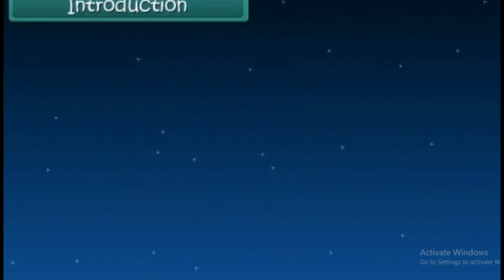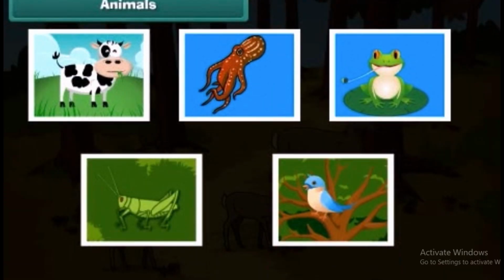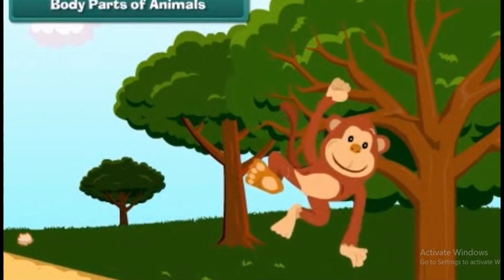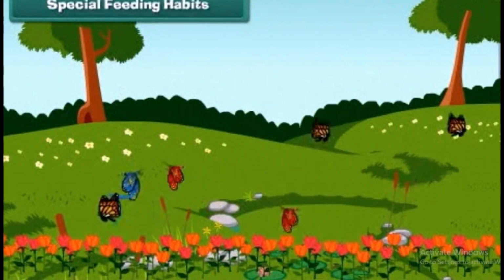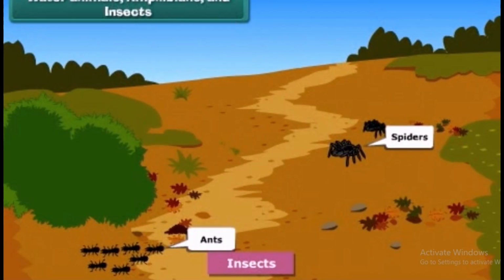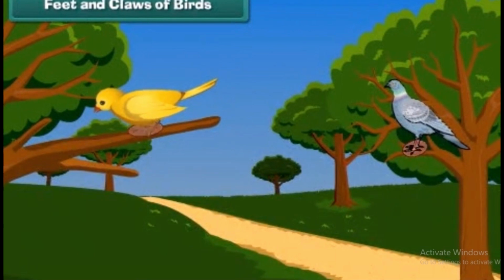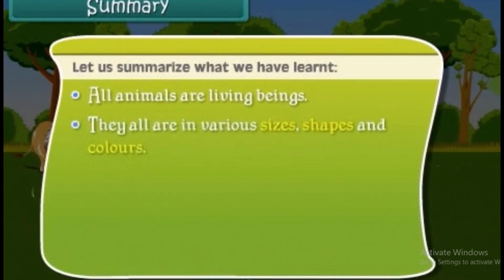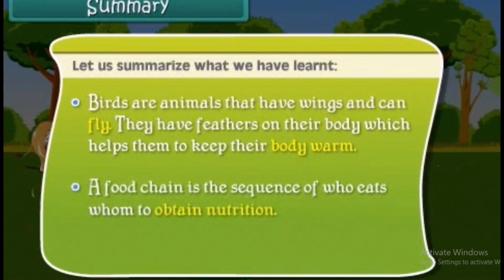Unlock the Secrets of the Animal Kingdom with This Engaging Tutorial for CBSE and ICSE Class 3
Are you looking for a free and engaging tutorial on animal life for your ICSE or CBSE Class 3 science class? Look no further! In this tutorial, we explore the wonders of the animal kingdom, from the basics to the advanced. With easy-to-understand visuals and comprehensive explanations, you'll become an expert in no time. Whether you're preparing for exams or simply want to deepen your understanding of the subject matter, this tutorial is the perfect resource for ICSE and EVS students. Watch now and unlock the secrets of the animal kingdom!